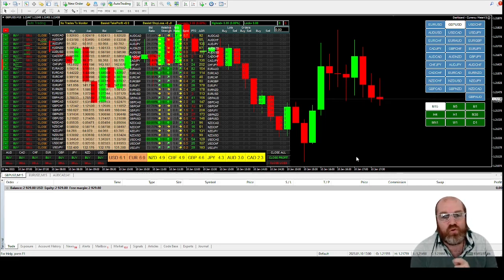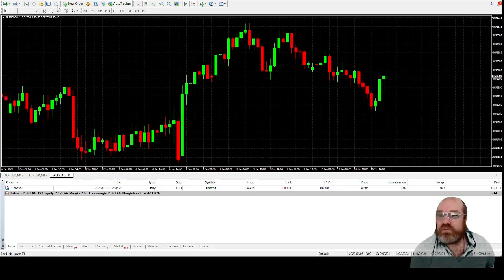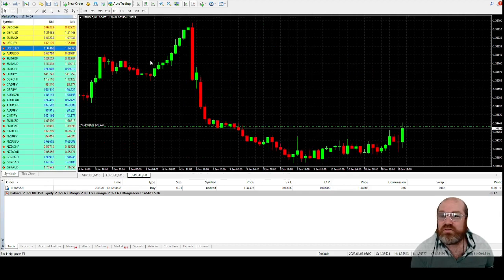Testing Forex Robots - Lets Find One That Works 24/7 - Part 2